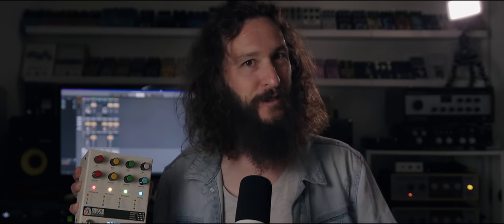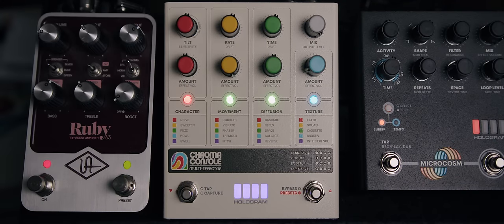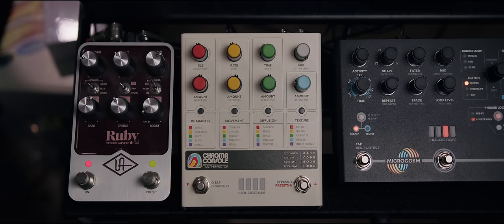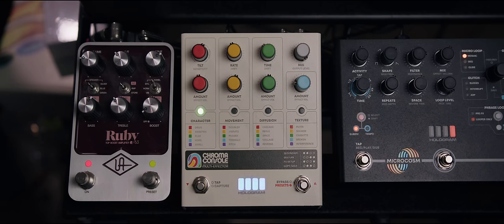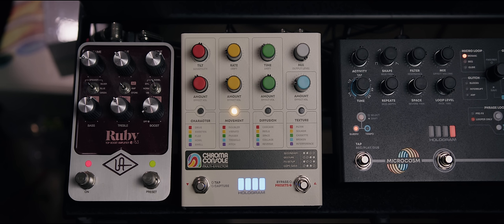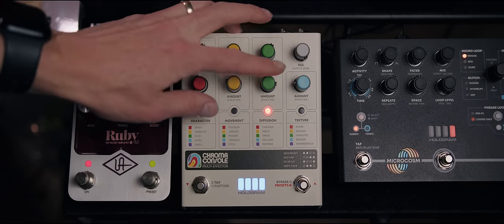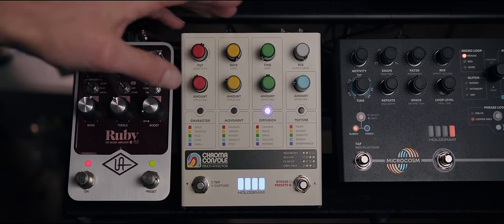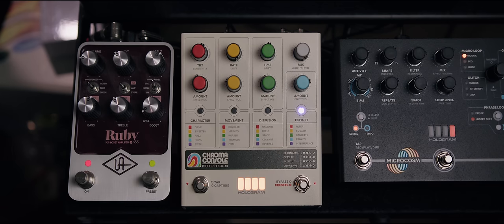The Chroma Console is AWESOME | Secret Weapons Demo & Review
Title says it all. The Chroma Console from Hologram is the much anticipated follow up to their groundbreaking pedal; the Microcosm. This is something completely different and very complimentary to it's predecessor, so let's get into it.

Signal Path:
29 Pedals EUNA
Bondi Squish As
Benson Boost
Hologram Microcosm and Chroma Console
UA Ruby and Starlight
Meris Mercury X
UA Ox Stomp
Matchless Lightning

Timecodes:
00:00 Intro Song
01:49 Review
10:45 Understanding the Controls
16:30 Secondary Controls
18:56 Gestures
25:11 FX Setup
30:45 Saving and Recalling Presets
34:34 MIDI over USB C
36:38 Sound Samples
37:09 Character
01:04:21 Movement
01:20:16 Diffusion
01:45:17 Texture
02:00:41 Chroma Console into a Tube Amp